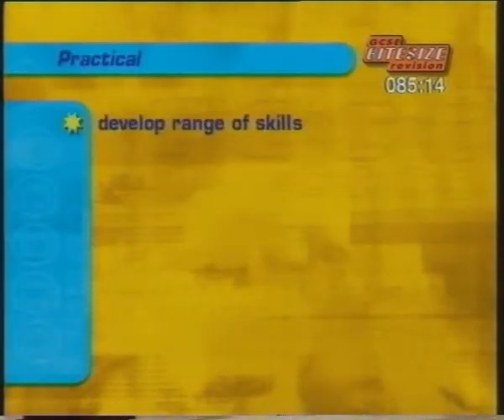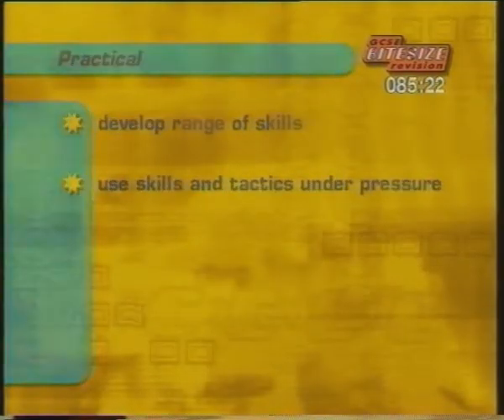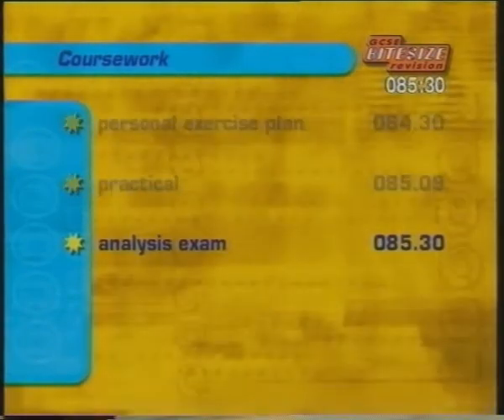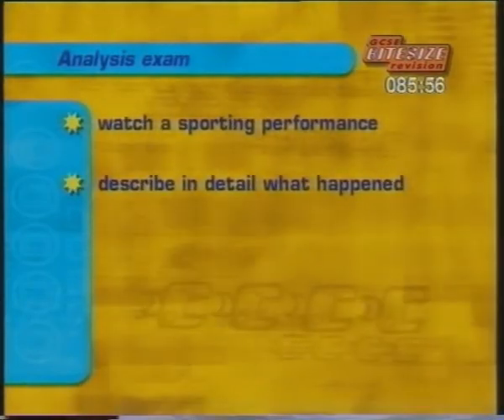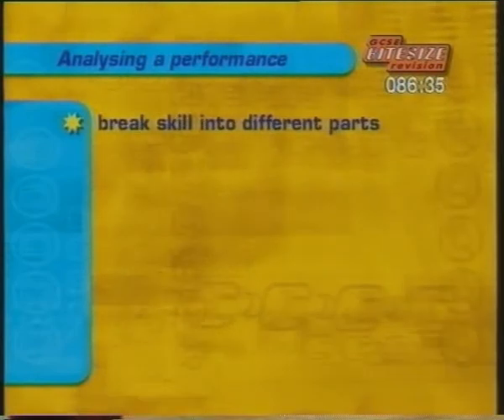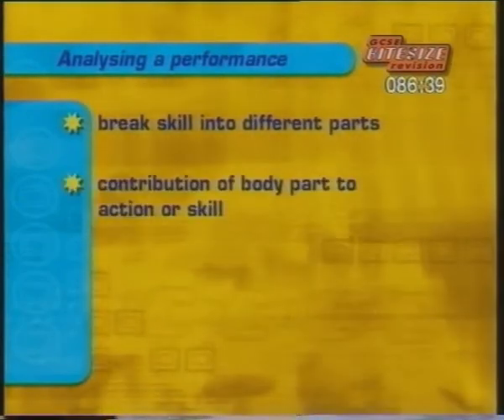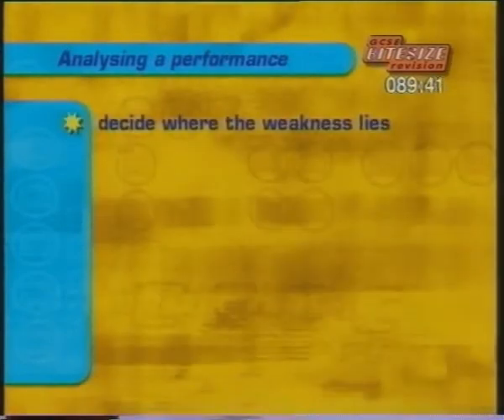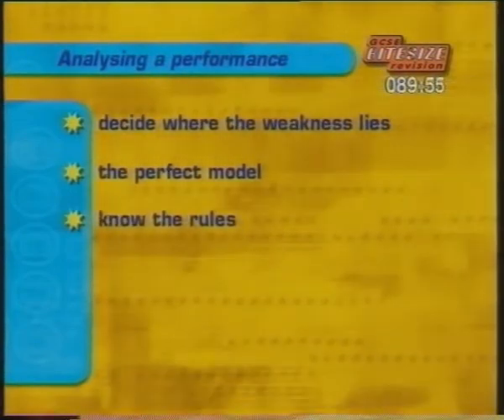GCSE PE Bitesize - Analysis